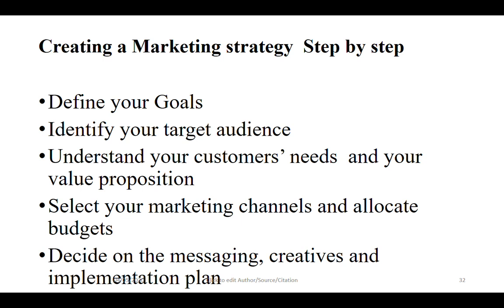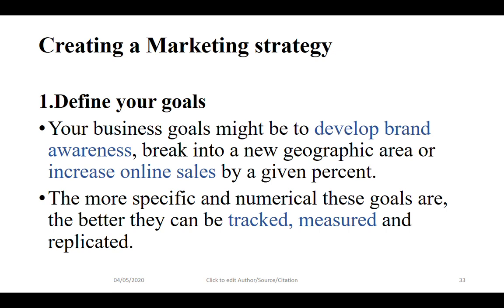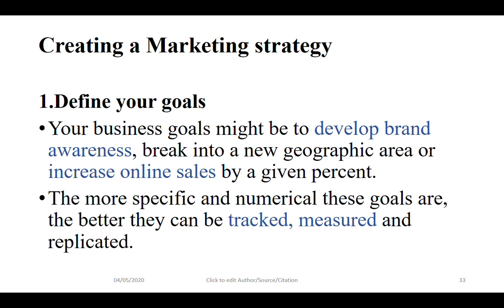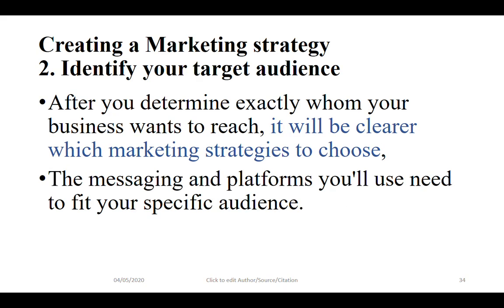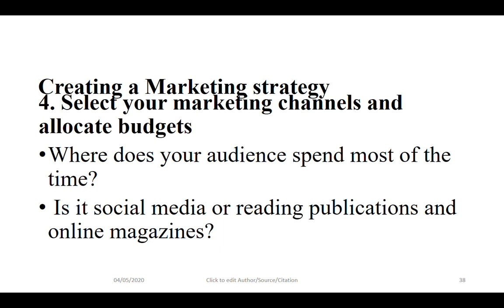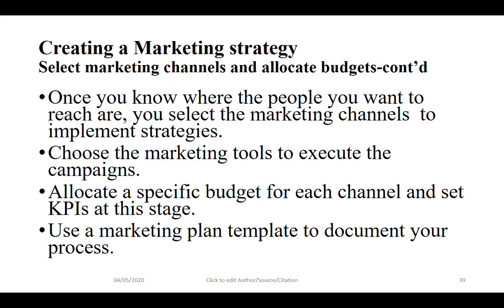Marketing Strategy Part 02, Ssebuyungo Wilber Kivekayunga: Nkumba University Lecturer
The tutorial explains the Marketing Research, Marketing Mix, and Step by Step components of a Marketing Strategy. Ssebuyungo Wilber Kivekayunga is a Lecturer at Nkumba University and a Consultant and Managing Director of Action Entrepreneurs. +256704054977/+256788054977  @NkumbaUniversity   @actionentrepreneurs7300   @wilbers.kivekayunga7376